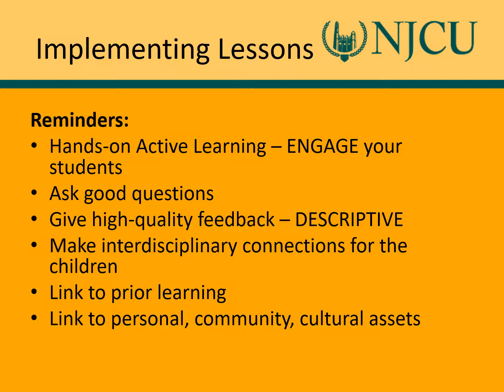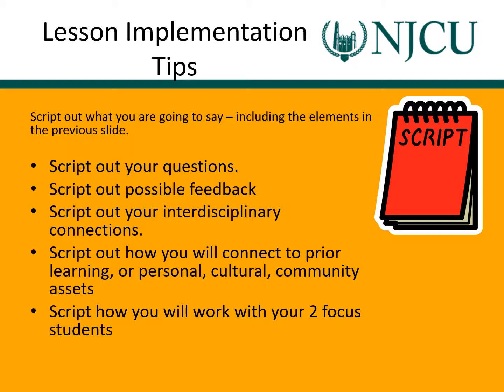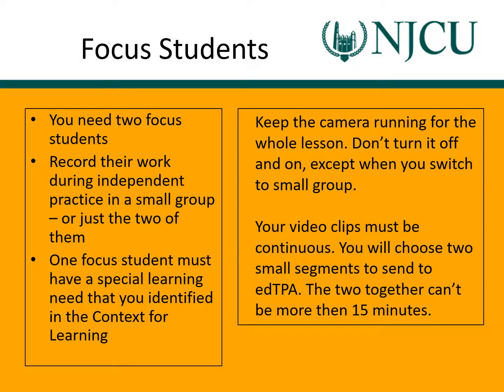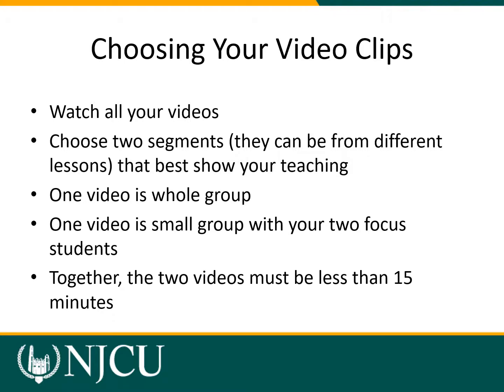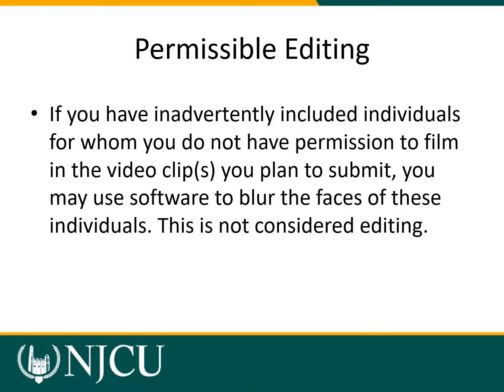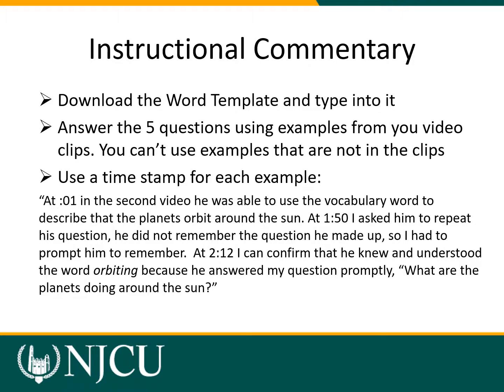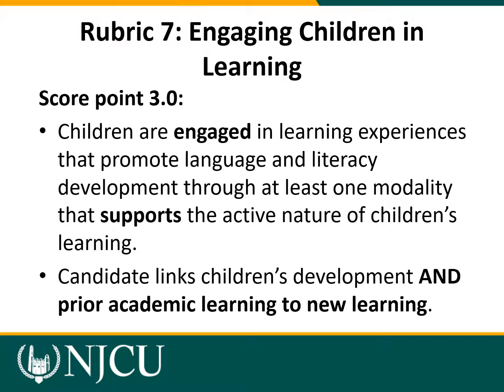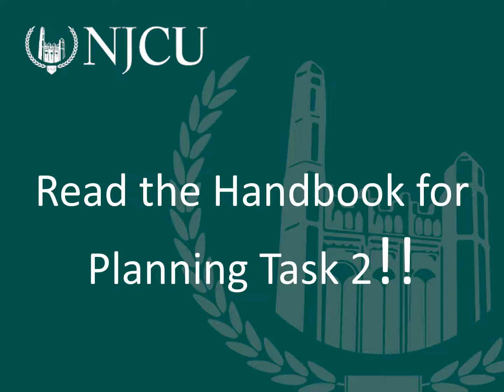edTPA Task 2 Early Childhood Video